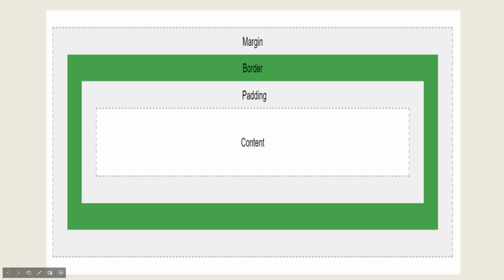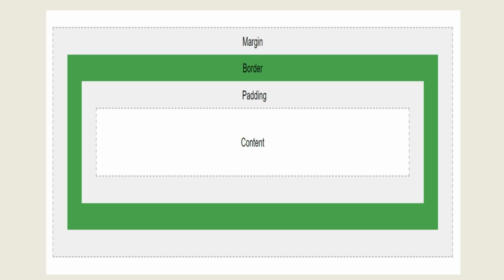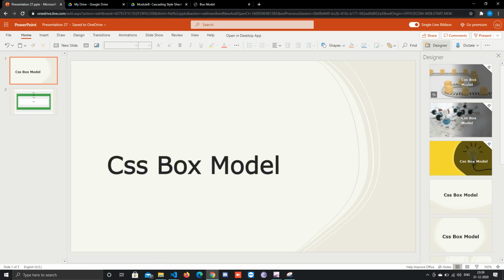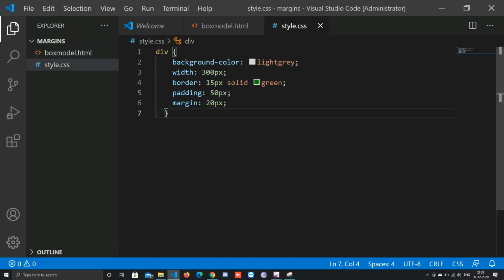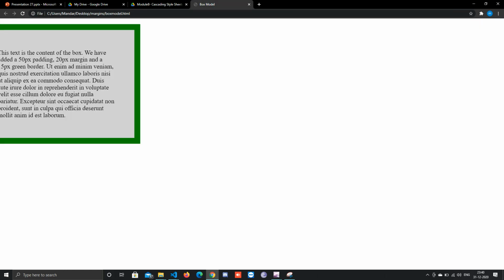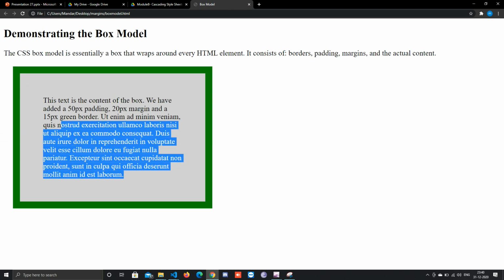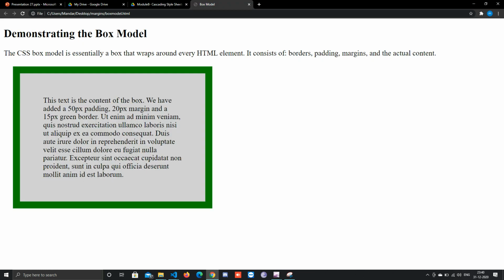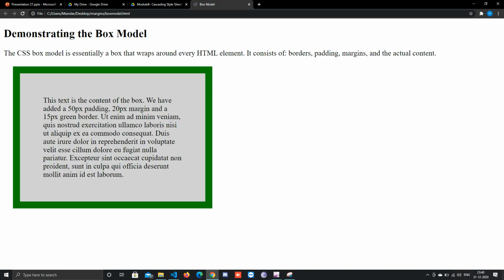CSS Box Model: Understanding the Foundation of Layout Design !